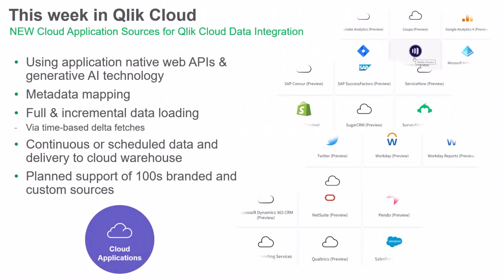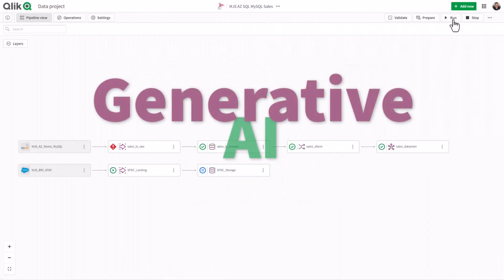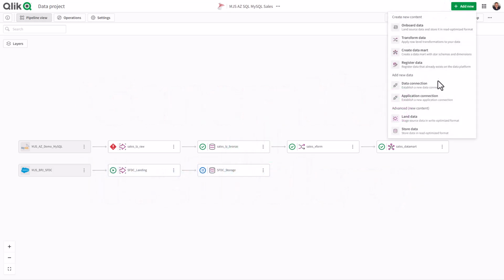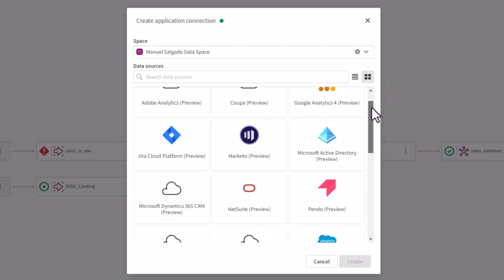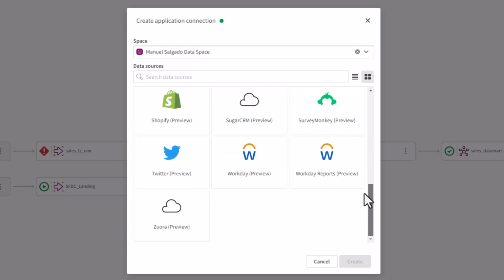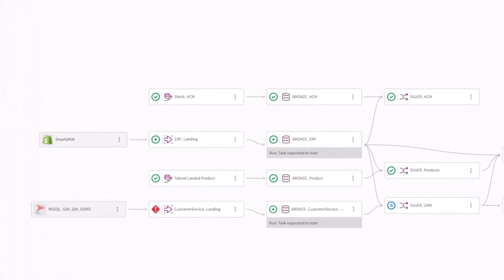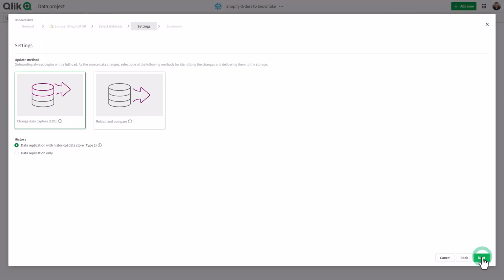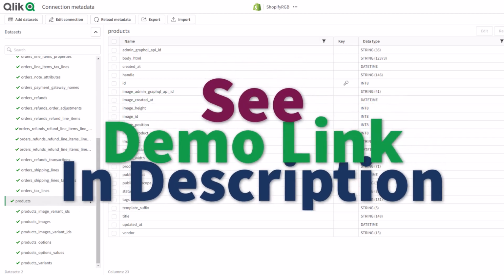SaaS in 60 - New Cloud Application Sources in Qlik Cloud Data Integration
This week we are pleased to announce the release of several new cloud application source connectors for Qlik Cloud Data Integration.

Built using standard APIs and generative AI technology, Qlik Data Integration can now directly access the latest information within Workday, Oracle NetSuite, ServiceNow, Microsoft Dynamic 365 and many more cloud applications as part of your data integration and transformation projects, providing greater agility to our customers.  These new connectivity points support both full and increment loads, integration with monitoring interfaces and AI schema inference such as 100% field accuracy and automatically adjusting to changes. Please see our companion resources linked in the description of this video to learn more about these connectors.